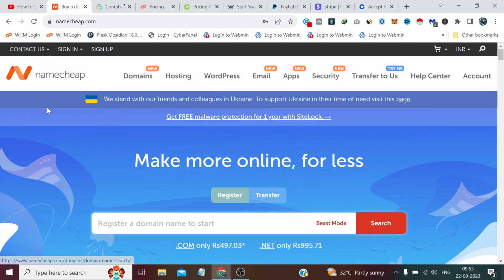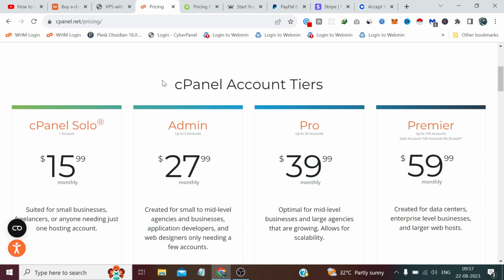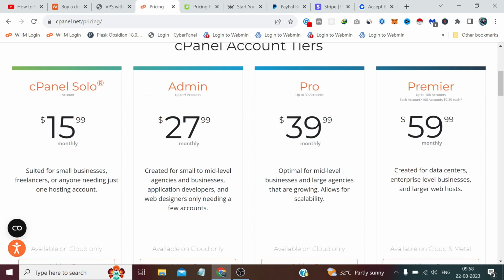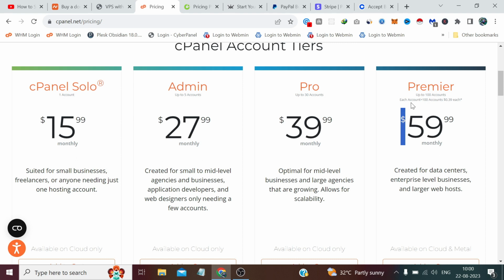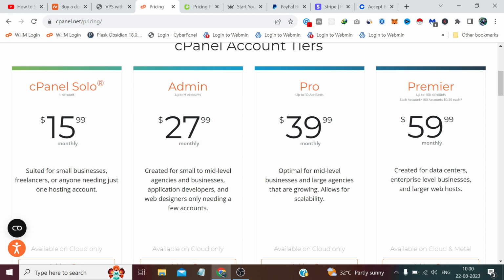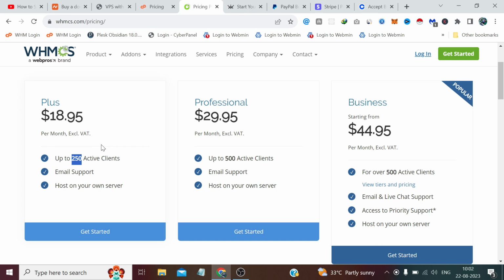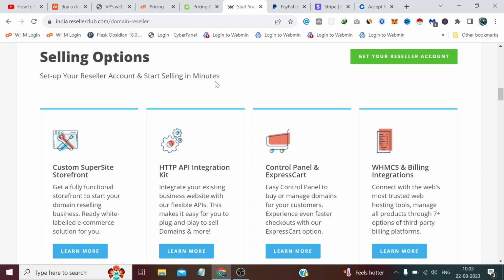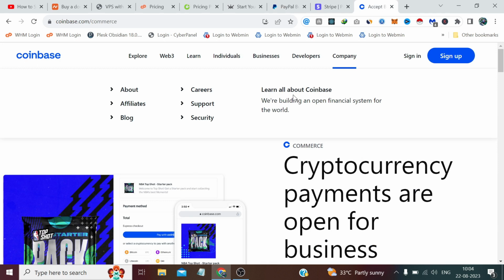Requirements to Setup Hosting Business | How to Start Web Hosting Business Part - 2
In this video, I break down the foundational elements every web hosting aspirant must have in their arsenal. From the importance of securing an impactful domain name that resonates with your target audience, to the intricate nuances of choosing a robust server platform - we cover it all.

But there's more. I also guide you through the world of cPanel licensing, elucidating why it's the cornerstone of hosting management. Grasp the significance of WHMCS and its pivotal role in streamlining hosting operations. And, lest we forget, understand the gravity of integrating trustworthy payment gateway APIs, ensuring smooth transactions for your clients.

And because I'm committed to setting you up for success, I'll also shed light on my top recommendations: platforms and partners that have stood the test of time, proving their mettle in the hosting arena.